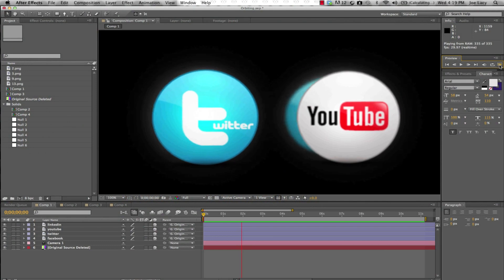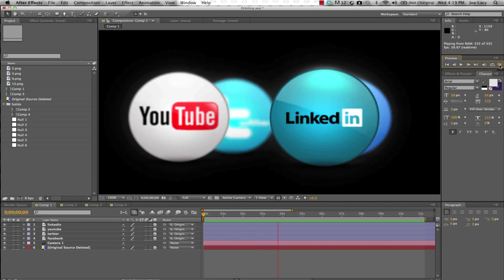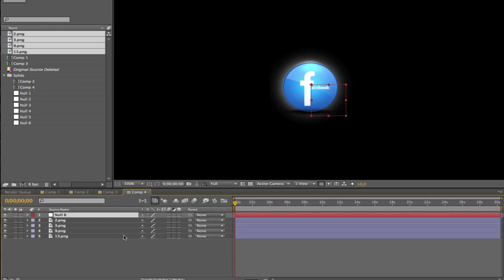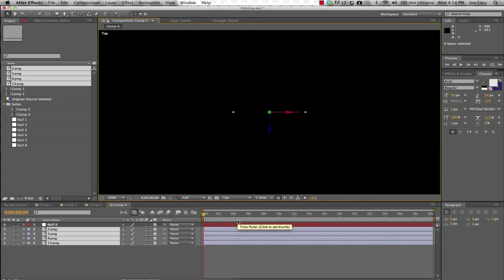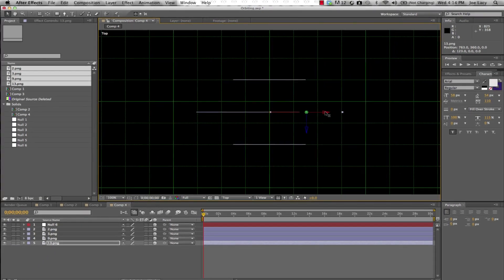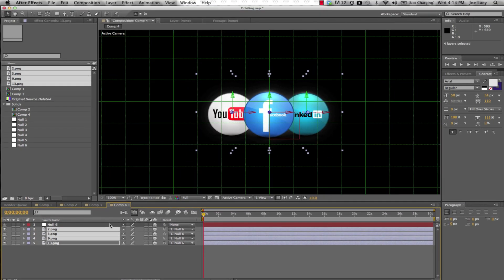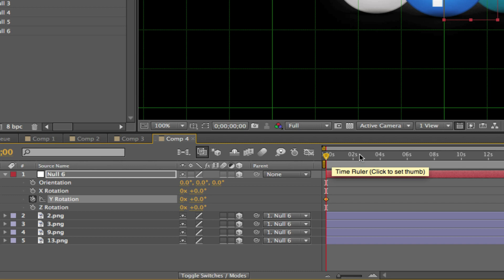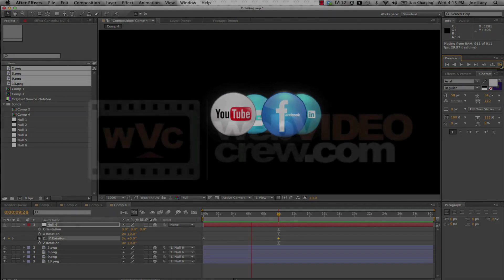TUTORIAL: How to Orbit Objects Around a Point in After Effects [Pt. 1] - Tips by Web Video Crew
TUTORIAL: How to Orbit Objects Around a Point in After Effects using 3D Space [PART 1] - Tips for Professional Video Production by Web Video Crew

This episode covers - part 1 (of 2) of a short tutorial on how to orbit objects around a point in After Effects using 3D space.